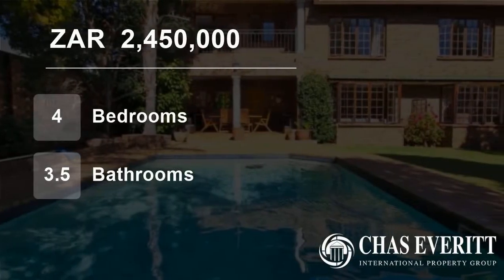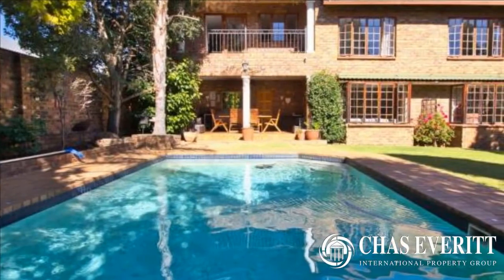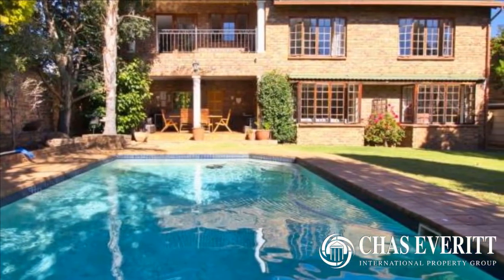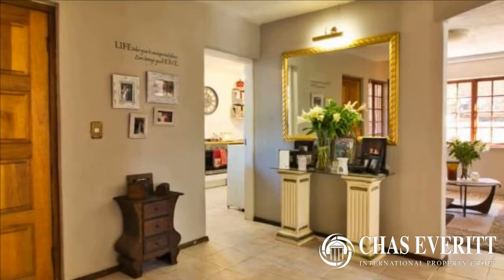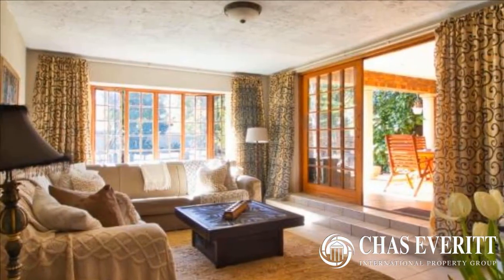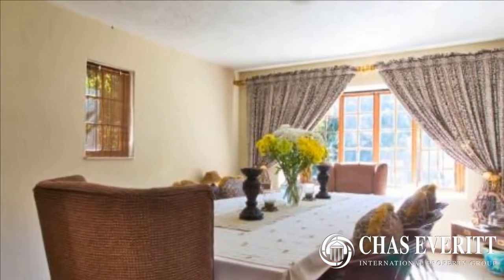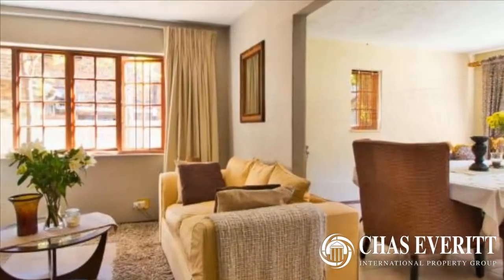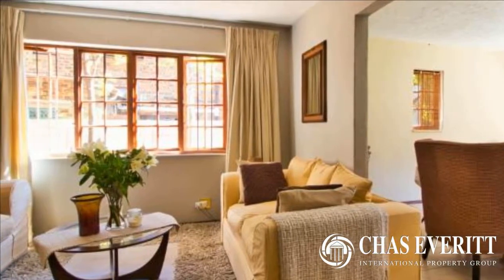4 Bedroom Townhouse For Sale in Dowerglen, Edenvale, Gauteng, South Africa for ZAR 2,450,000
A rare find in double boomed road near all amenities. Very secure and has so much to offer. Do not delay in viewing this home.

Open plan downstairs north facing living areas consisting of a main lounge and a family room and large dining area all looking out onto super well maintained garden. Covered patio overlooking garden...